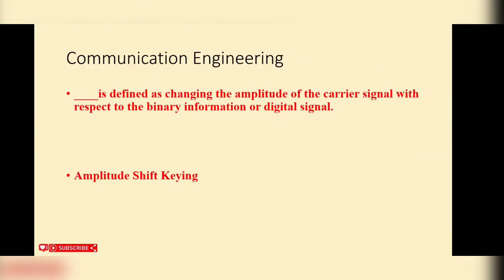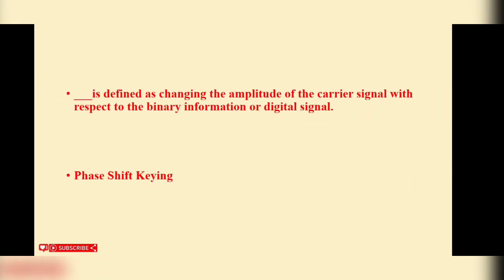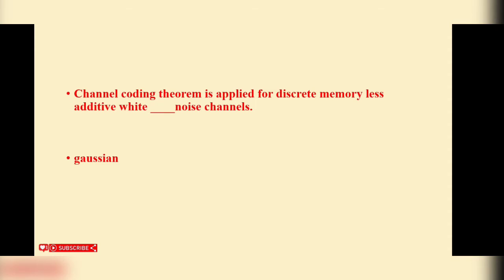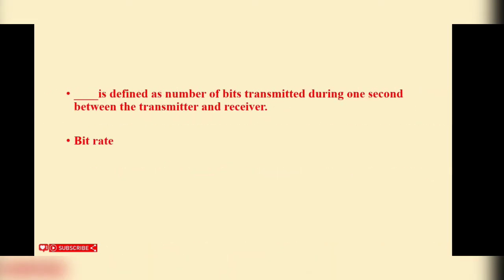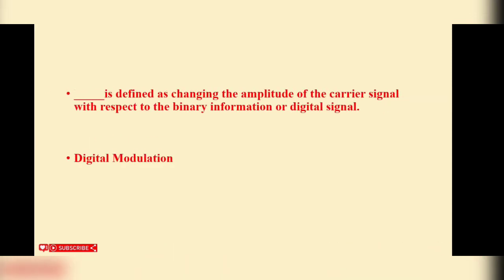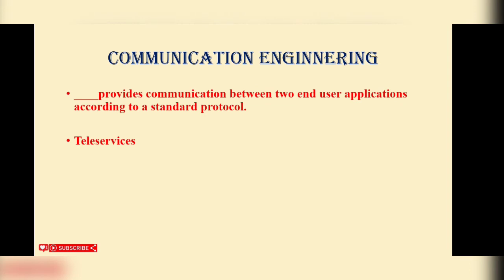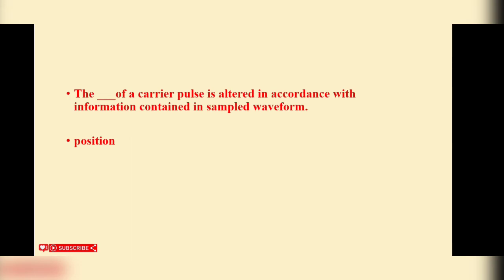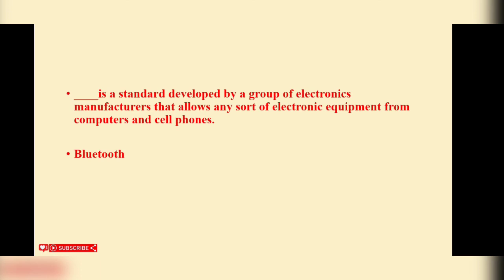communication engineering mcq | ec8395 mcq | mcq in ec8395 communication engineering | CHORME TECH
this video is communication engineering mcq ec8395 mcq questions with answers.